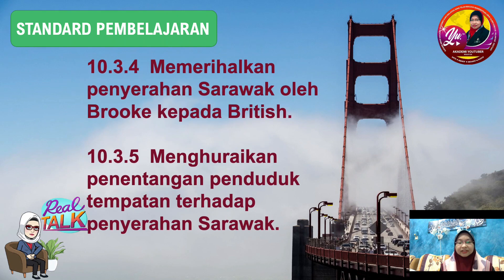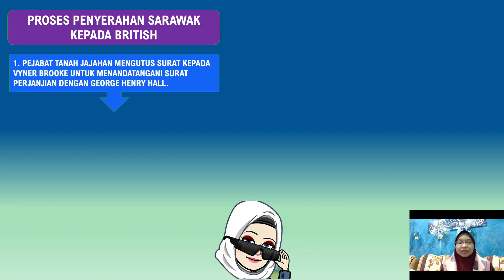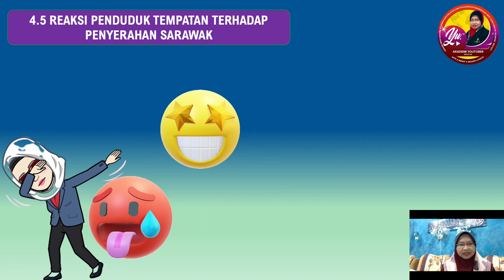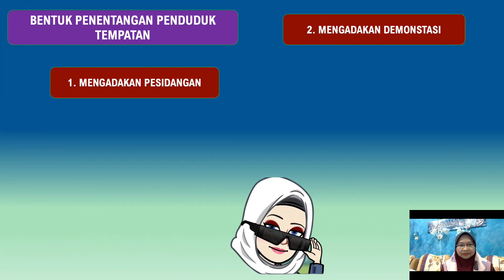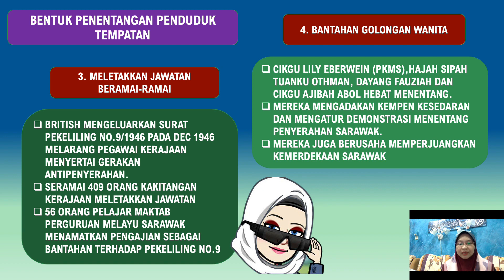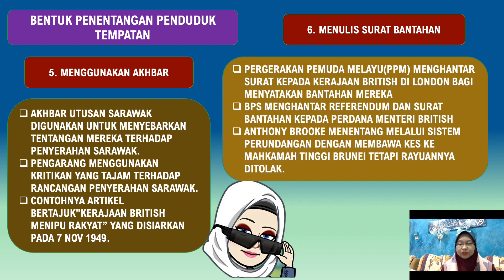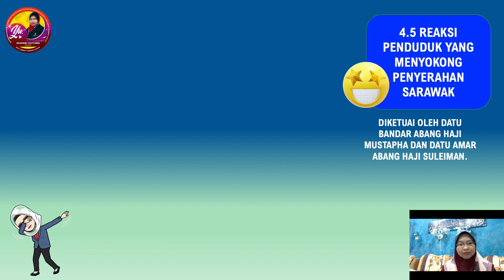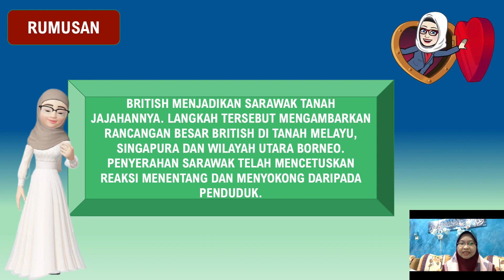BAB 4.4-4.5: PENYERAHAN SARAWAK DAN REAKSI KEPADA KERAJAAN BRITISH (SIRI KE 3)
Video ini berkongsi tentang PdPC sejarah tingkatan 4 KSSM bertajuk

BAB 4: ERA PERALIHAN KUASA BRITISH DI NEGARA KITA

Terdapat 2 sub tajuk penting dalam video ini meliputi

4.4 Penyerahan Sarawak kepada Kerajaan British
4.5 Reaksi Penduduk Tempatan Terhadap Penyerahan Sarawak

Cikgu juga menyediakan latihan pengukuhan diakhir video untuk murid mengulangkaji dan menjawab soalan kertas 2 sejarah SPM KSSM.

Semoga dengan perkongsian ini dapat membantu guru-guru dan anak murid cikgu mengulangkaji pelajaran sejarah SPM.

Terima kasih